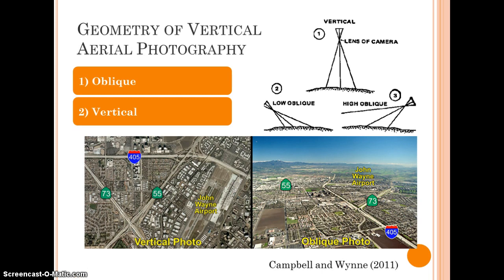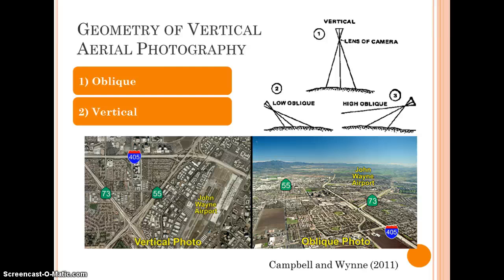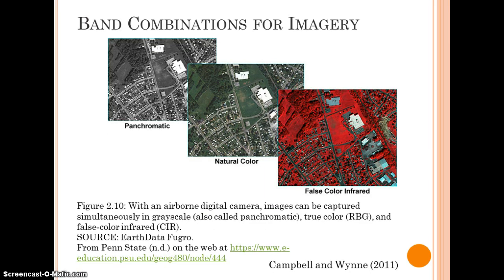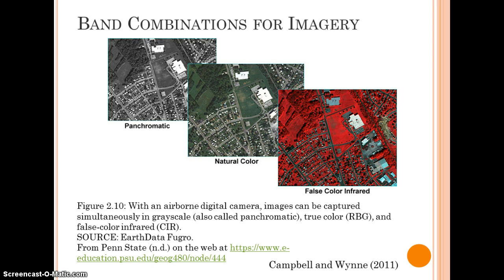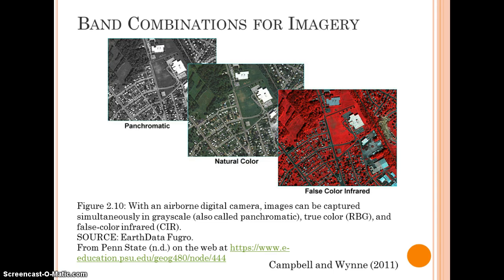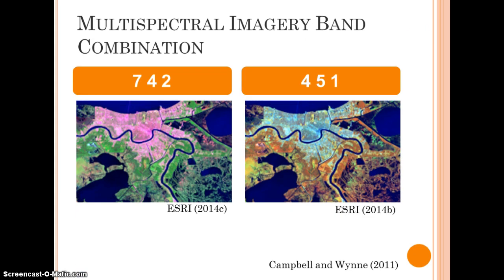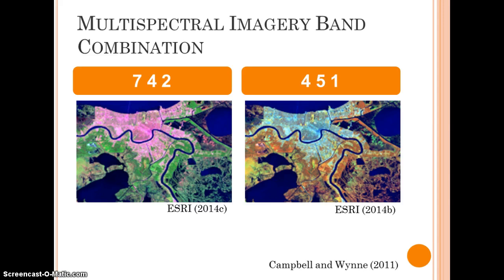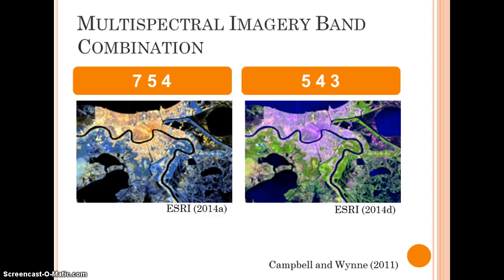Image Acquisition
This video lecture discusses image acquisition.